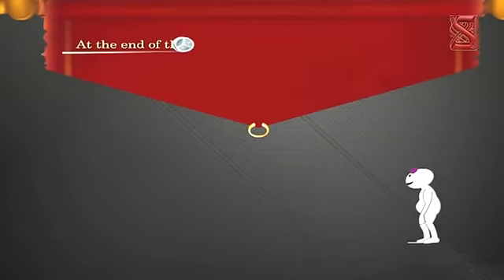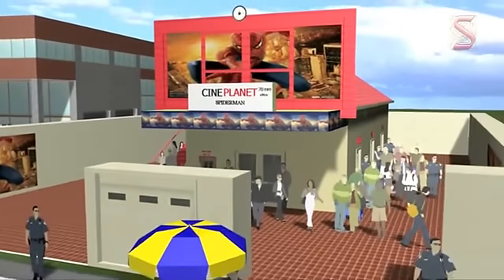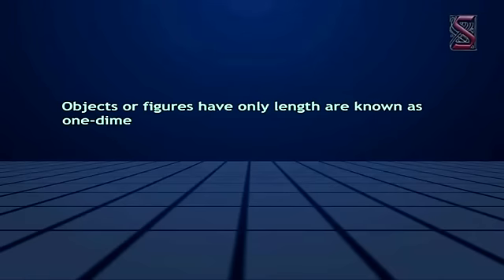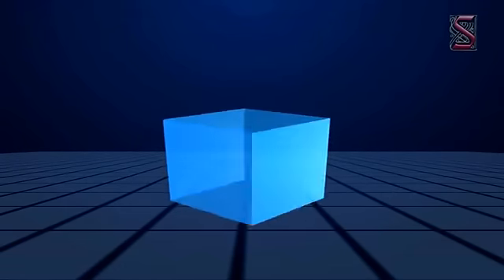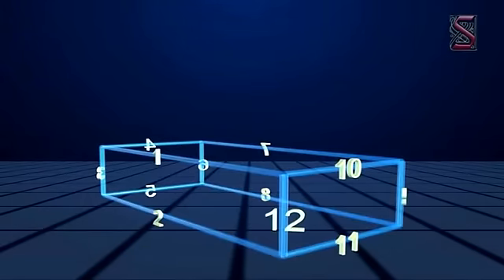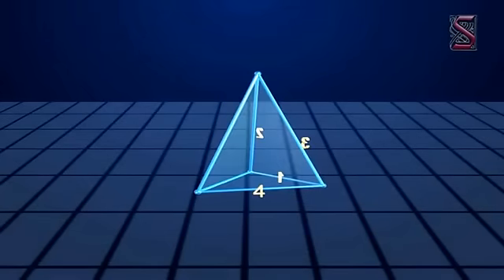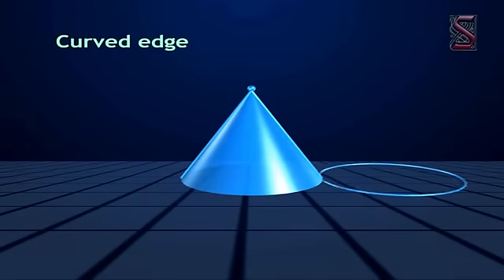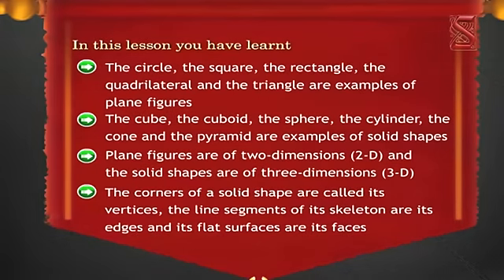Mathematics : Geometry: - Understanding 2D & 3D shapes -Visualising Solid Shapes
Understanding 2d & 3d shapes - 01 Visualising solid Shapes.
Digiclass demo for Class VII Mathematics